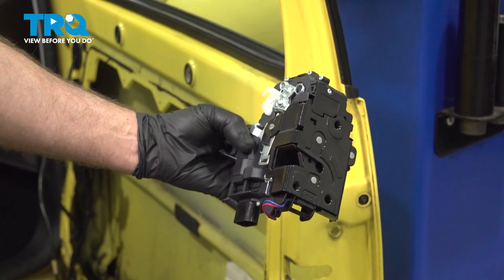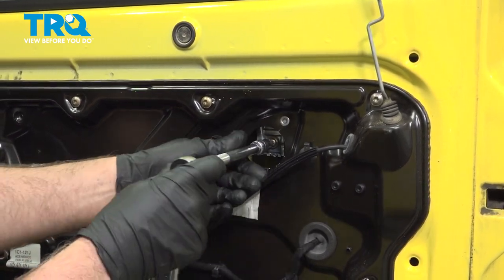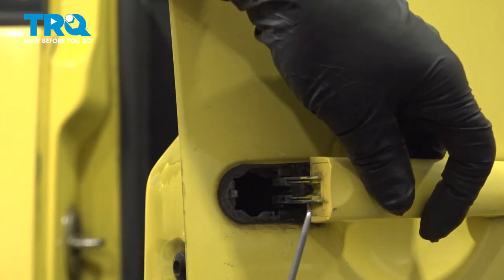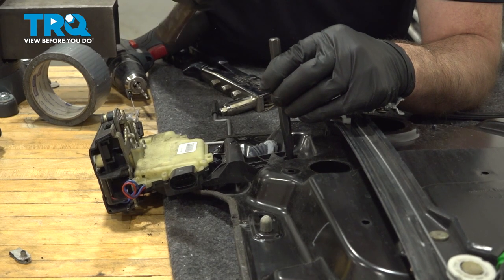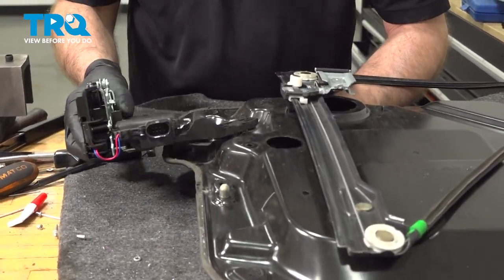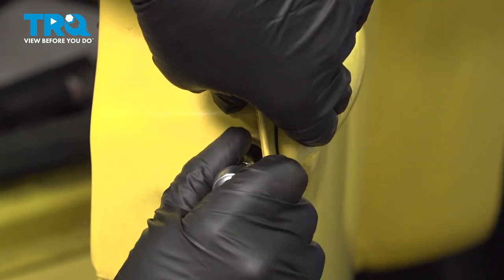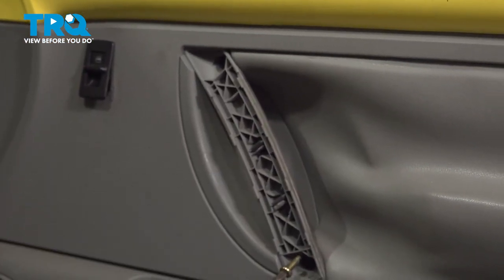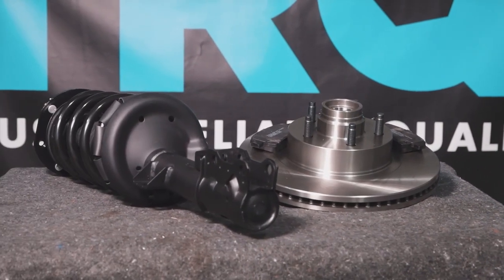How to Replace Door Lock Actuator 1998-2010 Volkswagen Beetle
This video shows you how to replace the lock actuator so that you don’t need to purchase an entire latch assembly in your 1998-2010 Volkswagen Beetle. Power door lock systems typically use some sort of actuated motor to drive the lock mechanism. If the actuator breaks, then the door lock will no longer operate electronically.

This process should be similar on the following vehicles:
1998 Volkswagen Beetle
1999 Volkswagen Beetle
2000 Volkswagen Beetle
2001 Volkswagen Beetle
2002 Volkswagen Beetle
2003 Volkswagen Beetle
2004 Volkswagen Beetle
2005 Volkswagen Beetle
2006 Volkswagen Beetle
2007 Volkswagen Beetle
2008 Volkswagen Beetle
2009 Volkswagen Beetle
2010 Volkswagen Beetle

• M4 Triple Square Socket
• M8 Triple Square Socket
• T20 Socket
• T30 Socket
• Socket Driver
• Telescope magnet